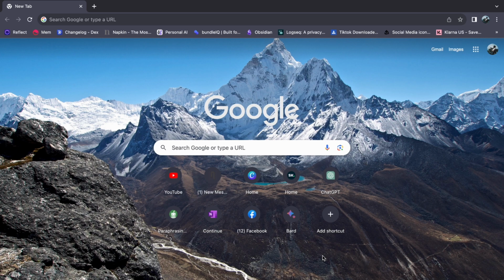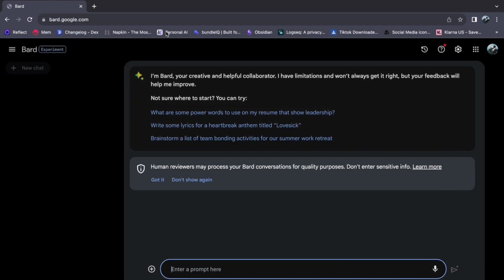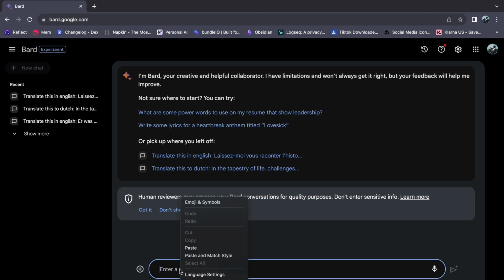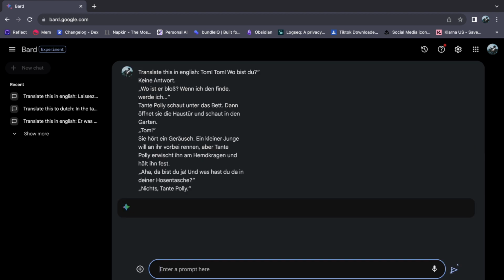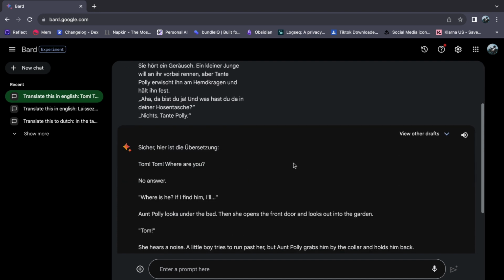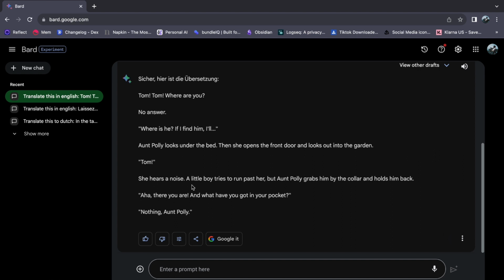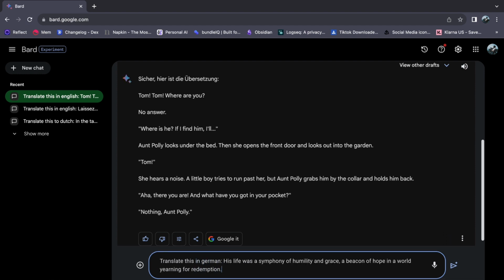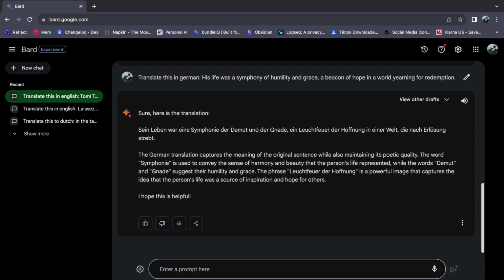How To Use Google Bard As A German Translator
In this video, I'll show you How To Use Google Bard As A German Translator

In this video, I'll show you How To Use Google Bard As A German Translator. In this enlightening tutorial, we're excited to showcase how you can seamlessly harness AI to translate English to German.

Whether you're a language enthusiast, a traveler, or simply curious about German culture, this guide is your key to breaking down language barriers. Join us as we unveil how Google Bard swiftly converts your text into eloquent German, enabling you to connect with a diverse audience.

Discover the simplicity of inputting your content and receiving instant, accurate translations. Embrace the convenience of AI-driven language translation as we guide you through this user-friendly process.

Get ready to explore the beauty of the German language and communicate effortlessly, all with the assistance of Google Bard!